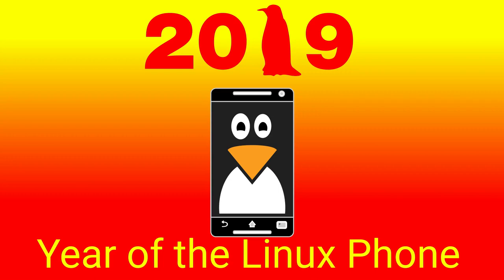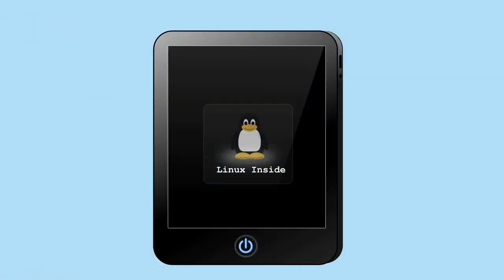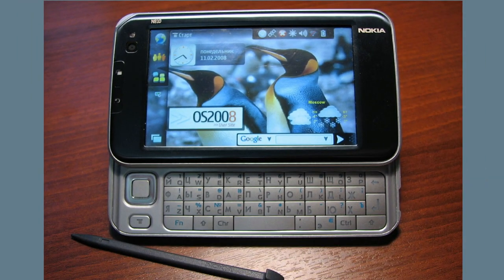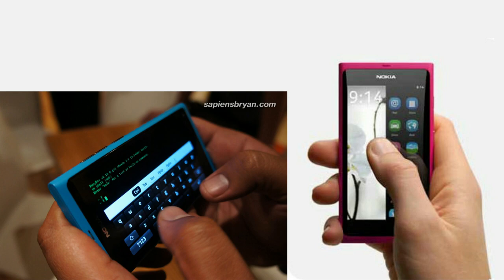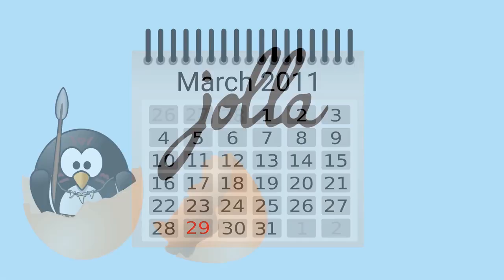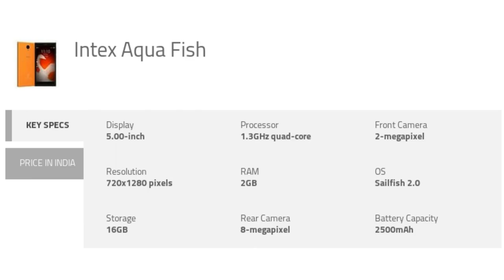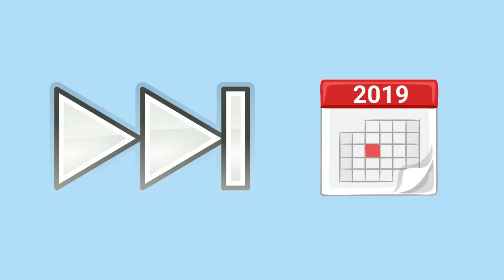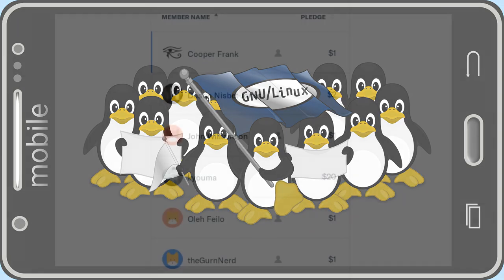Mobile GNU+Linux History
A look back at where we came from.